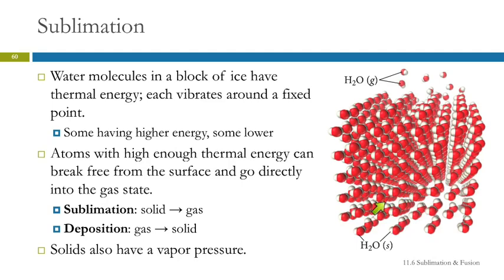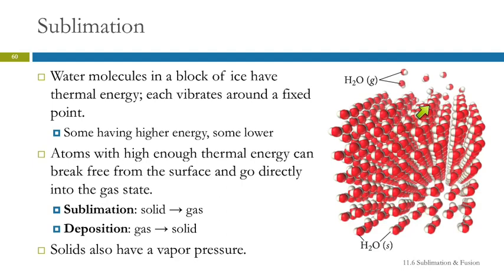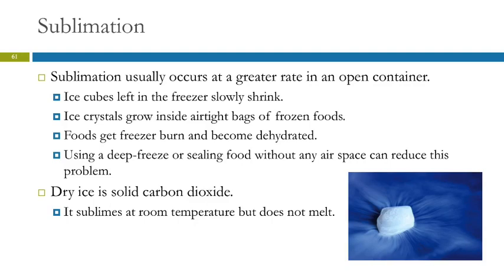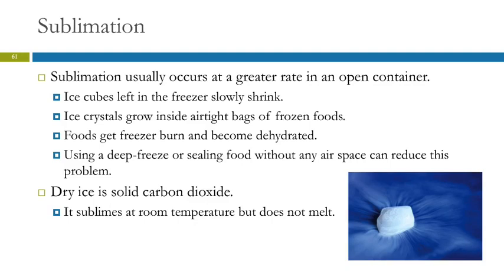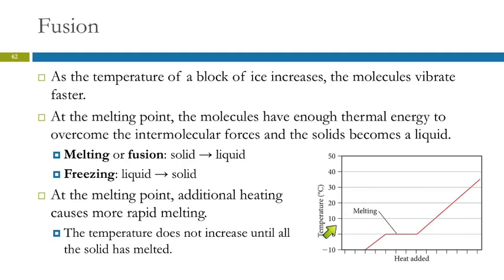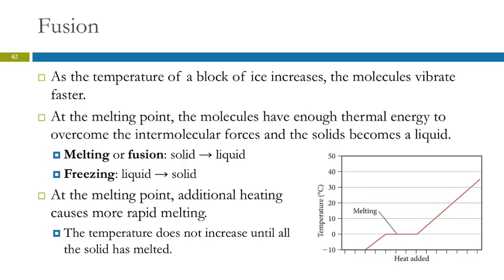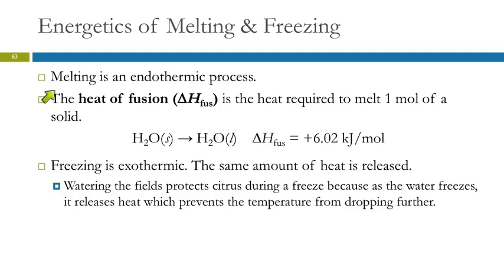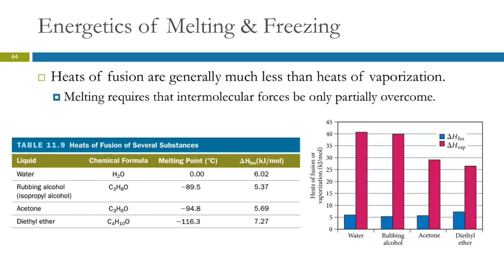11.6 Sublimation & Fusion